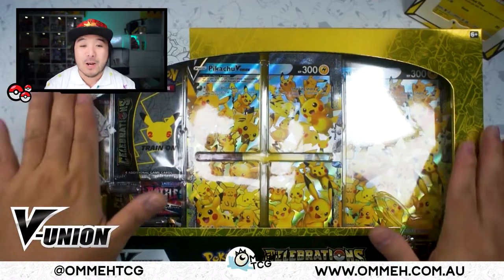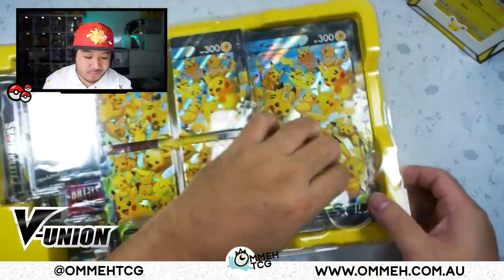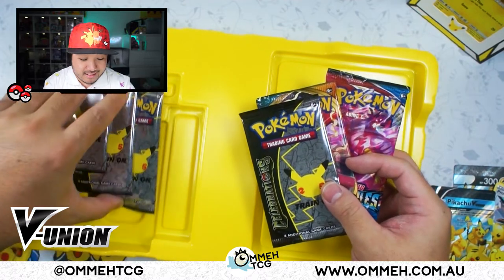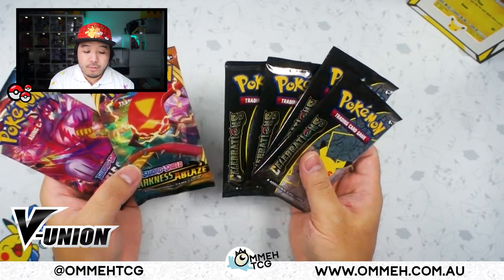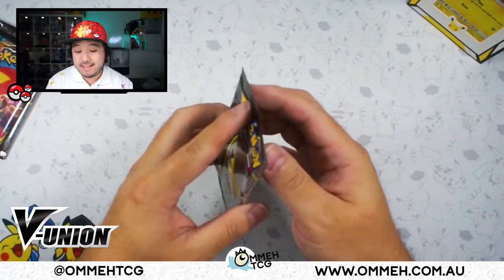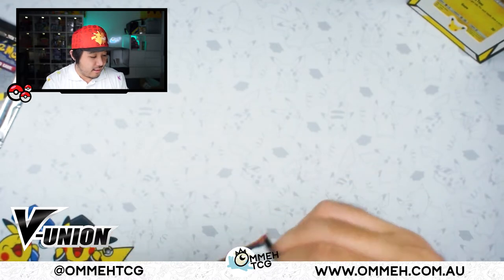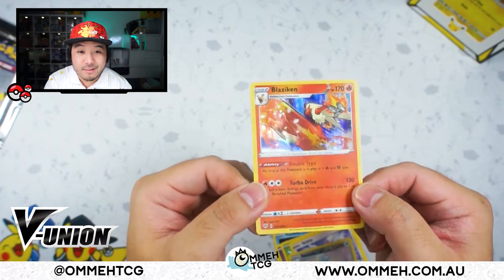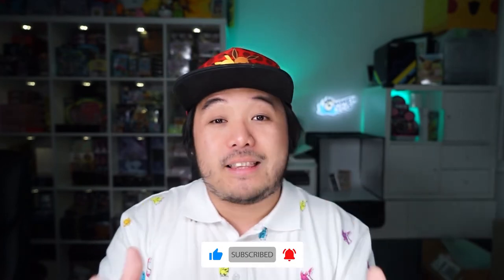*LET'S CELEBRATE!!!* Putting the V in V-Union!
Join me as I open my first Pikachu V-Union Collection box from Pokemon Celebrations!

Code: TCGOMMEH10

Whether you're a former Pokemon cards collector, current Pokemon cards collector, competitive player or simply wanting to just chill then Ommeh* is your Pokemon cards channel home!

- Fan Mail -
Suite 5079
142 Felton Road
Carlingford NSW 2118

Ignore the Tags : Celebrations Rank Tierlist, Gold pikachu, gold charizard, base set, Celebrations ETB, Full Celebrations Set list, pokemon trading card game live, ptcgo, celebrations, pikachu full art, first graded, cgc, bgs, beckett, black label, pristine, gem mint, base set pikachu, lugia neo genesis, tag team gx, pokemon tcg, Gengar, psa, gem mint, inteleon, rillaboom, trainer, randolph, Fusion Strike, Fusion Arts, setlist, pokebeach, Mcdonalds, Happy Meal, Mrbeast, Mr beast, Celebrations , 25th anniversary, Greninja gold star, LEAKS , leaks, giveaway , winner, 1000, fahim sheikh , Ommeh TCG , Special Delivery Charizard, Special Delivery Bidoof, Pokemon Centre, anything4views, twicebakedjake, Shiny Star V, Japanese, Reprint, PTCG Radio, NEW set, brilliant diamond, shining pearl, pokemon legends arceus, Leonhart, Unlistedleaf, realbreakingnate, pokerev, pokenav, pokeeveryone, Toukanto, Pokemon, Unboxing, Celebrations, 25th anniversary, golden box, evolving skies, fusion strike, invest, buy sell, logan paul, charizard, 1st edition base set. anniversary celebrations set! We look at cards such as base set charizard reprints, mew, mew two, base set blastoise reprint, base set venusaur, rayquaza, base set pikachu, flying pikachu, surfing pikachu, vmax cards, umbreon gold star, Vivians collectables, Derium, and many more!